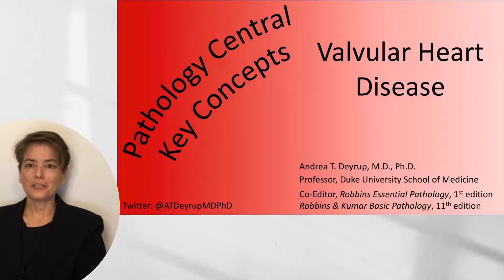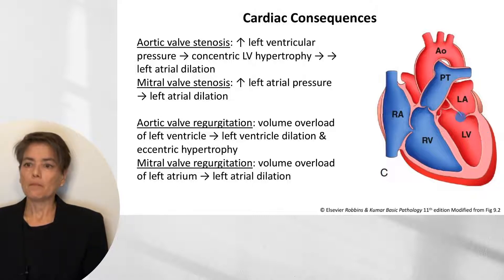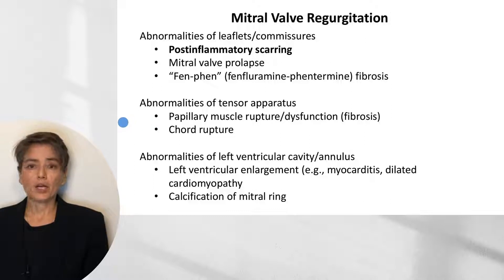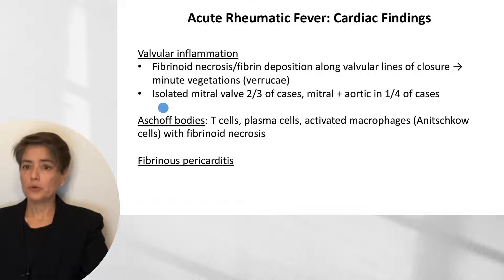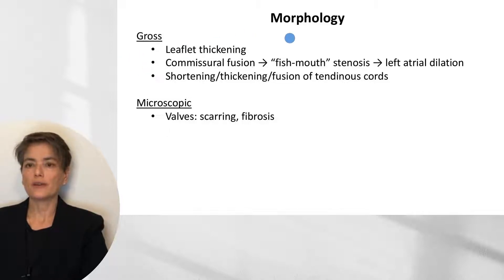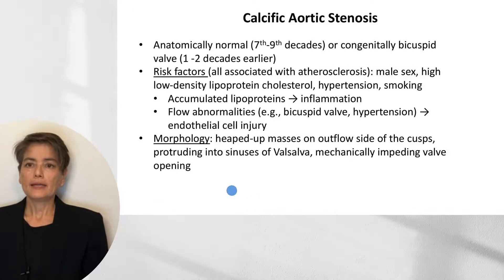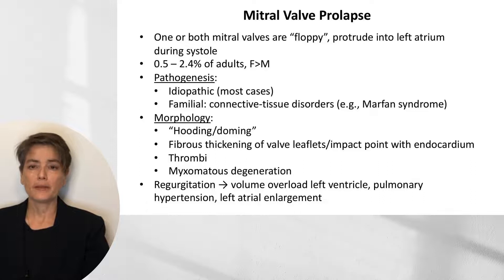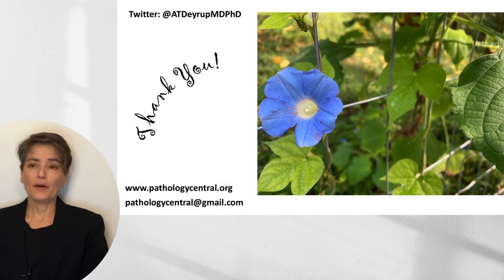Medical School Pathology: Pathophysiology of Cardiac Valvular Disease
This video for medical students will analyze the pathophysiology and clinical consequences of mitral and aortic stenosis and insufficiency.